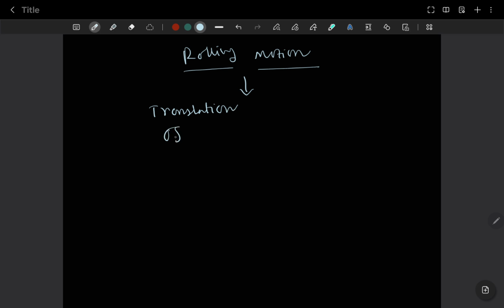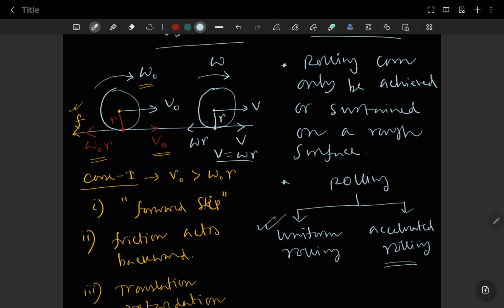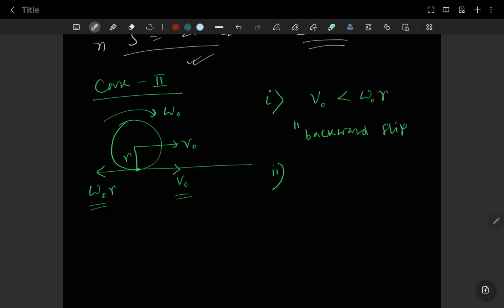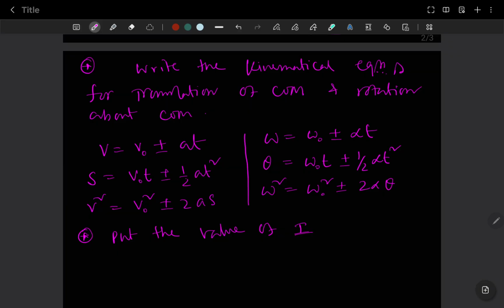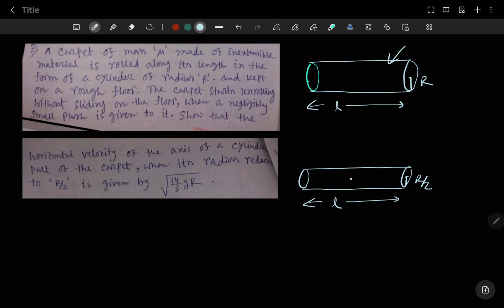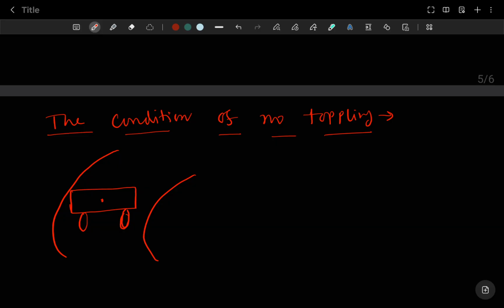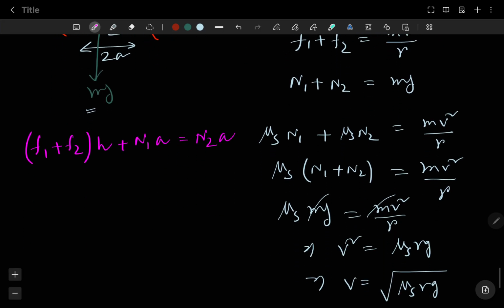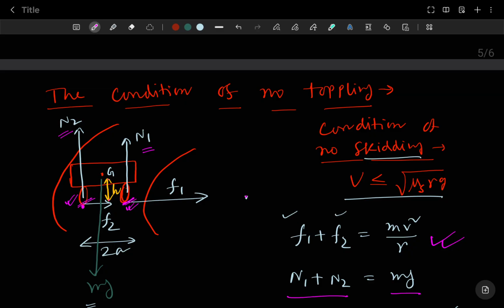Uniform rolling motion , rolling energy and condition of no toppling